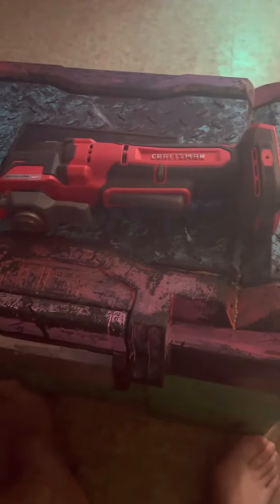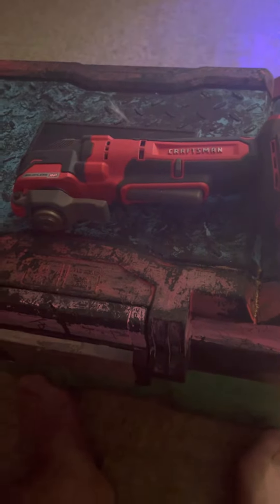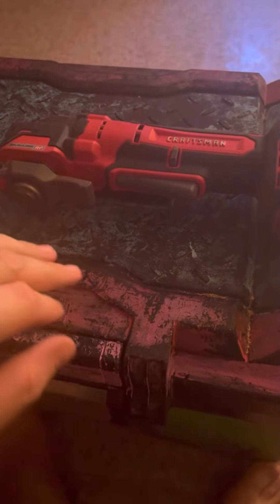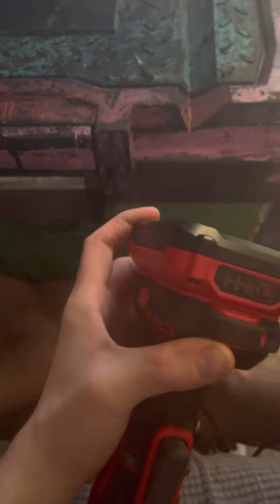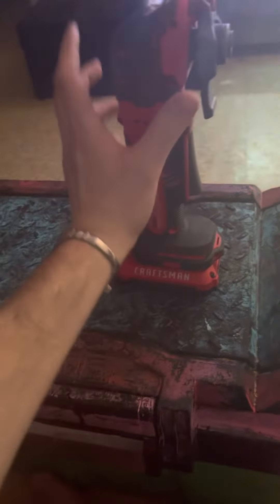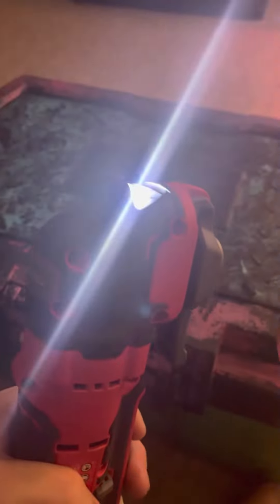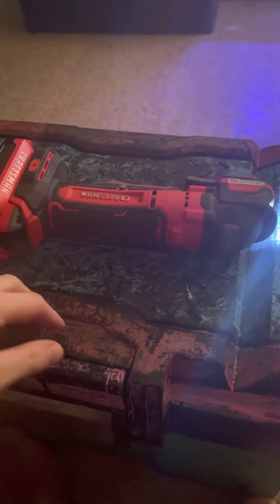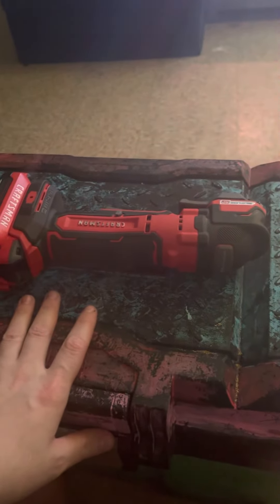Craftman Brushless rp cmce565 oscillating tool